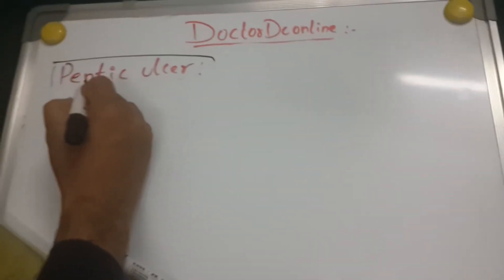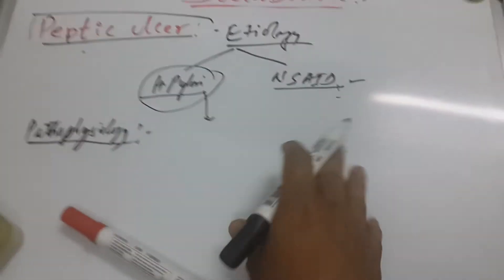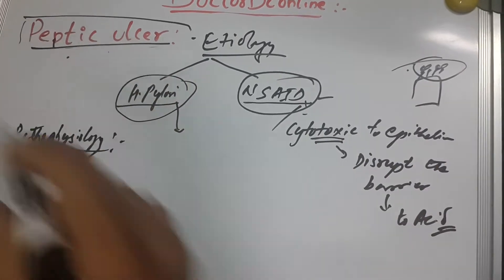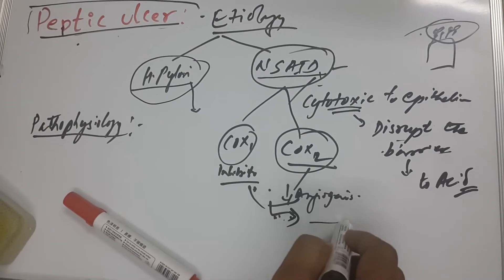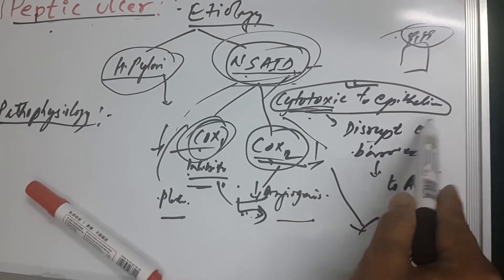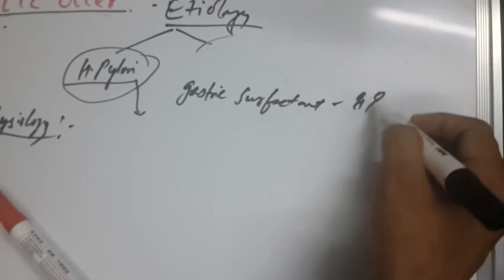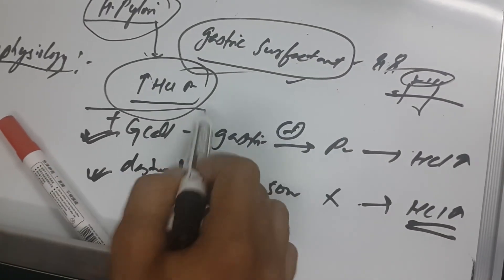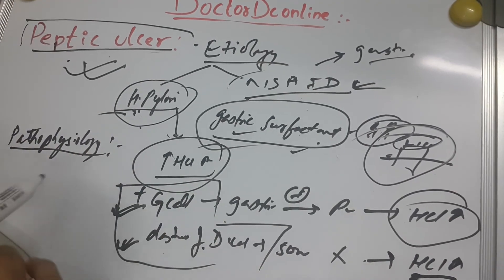Peptic Ulcer 3 of 5 (Pathophysiology)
Pathophysiology according to Etiology

H. pylori
A major causative factor (60% of gastric and up to 50-75%[14] of duodenal ulcers) is chronic inflammation due to Helicobacter pylori that colonizes the antral mucosa.

The immune system is unable to clear the infection, despite the appearance of antibodies. Thus, the bacterium can cause a chronic active gastritis (type B gastritis).

Gastrin stimulates the production of gastric acid by parietal cells. In H. pylori colonization responses to increased gastrin, the increase in acid can contribute to the erosion of the mucosa and therefore ulcer formation.

NSAIDs
Another major cause is the use of NSAIDs. The gastric mucosa protects itself from gastric acid with a layer of mucus, the secretion of which is stimulated by certain prostaglandins.

NSAIDs block the function of cyclooxygenase 1 (cox-1), which is essential for the production of these prostaglandins. COX-2 selective anti-inflammatories (such as celecoxib or the since withdrawn rofecoxib) preferentially inhibit cox-2, which is less essential in the gastric mucosa, and roughly halve the risk of NSAID-related gastric ulceration.